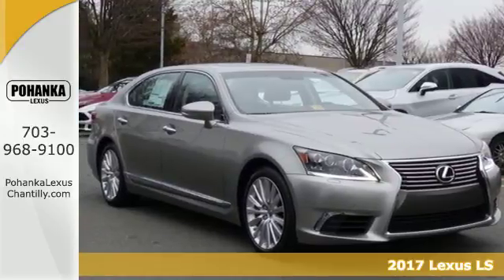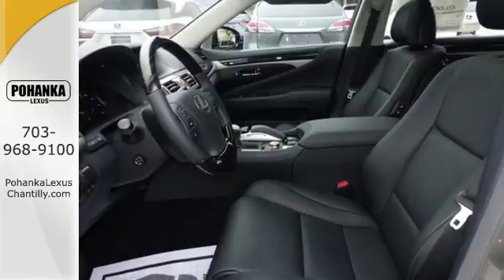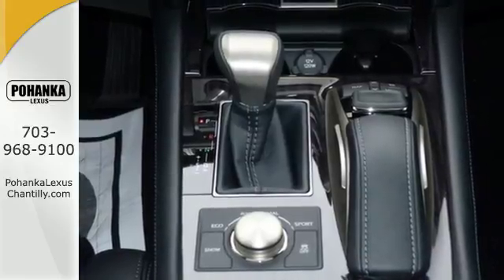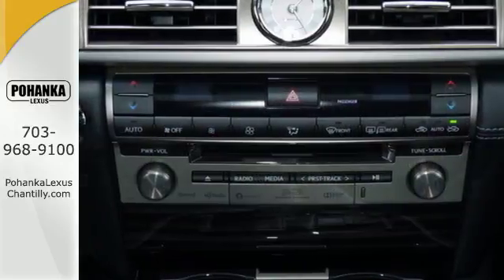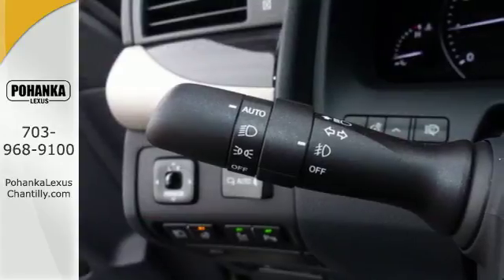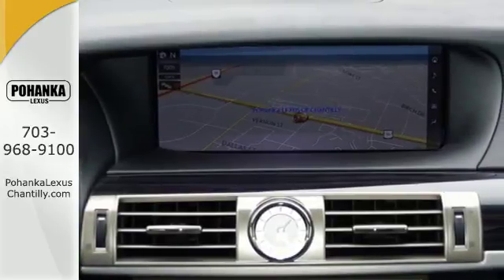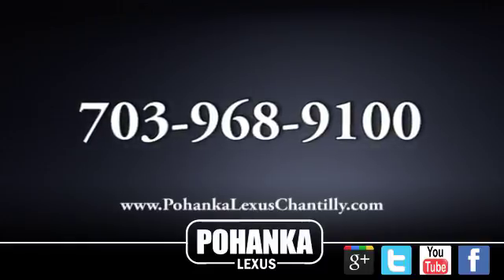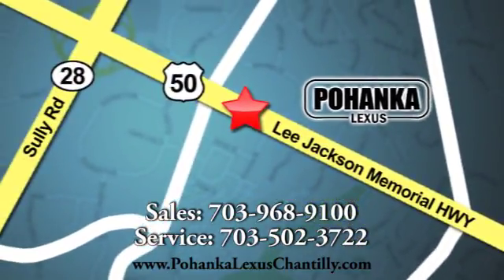New 2017 Lexus LS Chantilly Dale City VA DC, MD LSH508213 - SOLD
Year: 2017
Make: Lexus
Model: LS
Trim: LS 460 L AWD
Engine: 4.6 L 8 Cyl. Cyl.
Color: 01J7
Stock #: LSH508213
VIN: JTHDL5EF0H5008213

Address:
13909 Lee Jackson Memorial Hwy